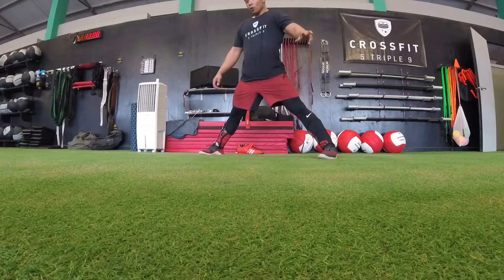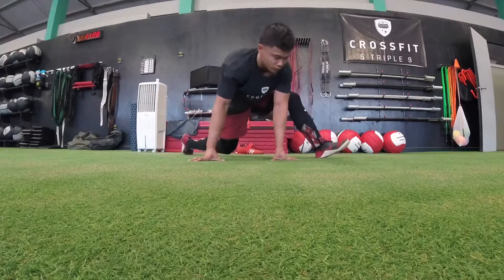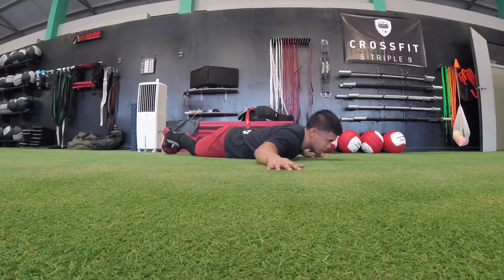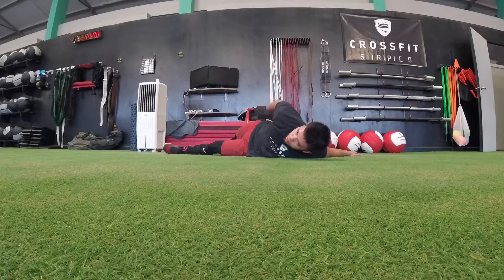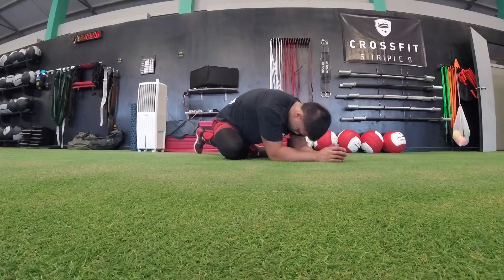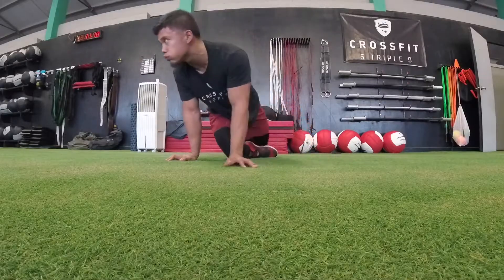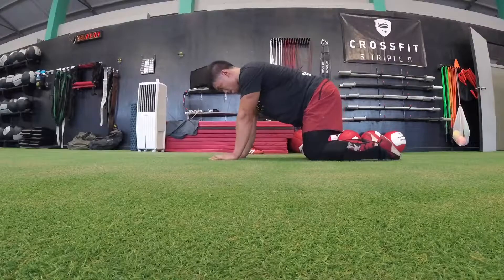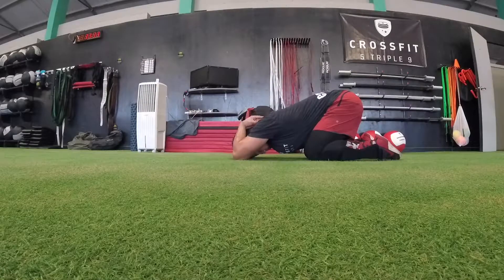Cooldown June 20, 2017